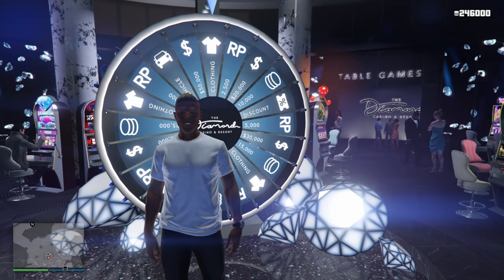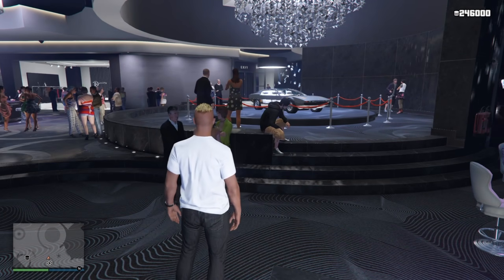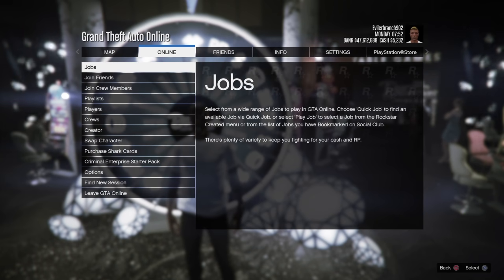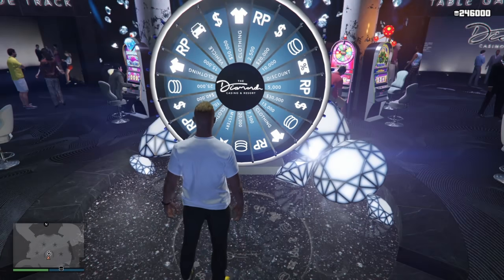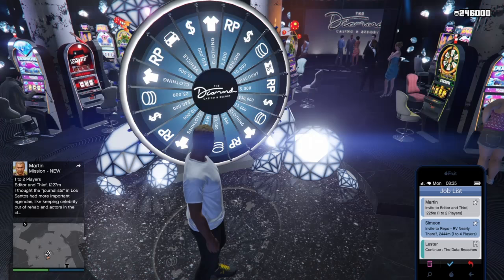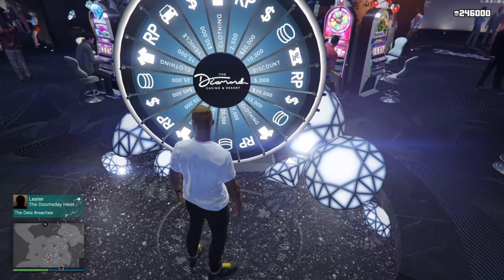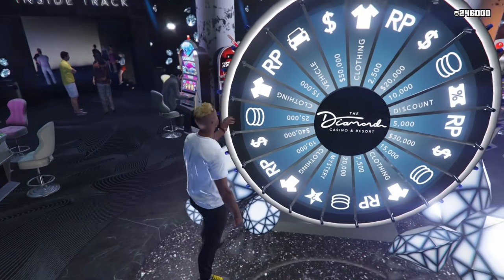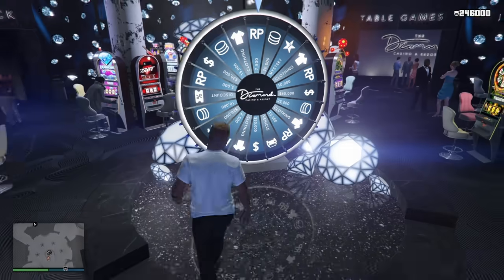**WORKING** HOW TO WIN THE LUCKY WHEEL PODIUM CAR EVERY TIME IN GTA 5 ONLINE! (LUCKY WHEEL GLITCH)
What’s up guys in this gta 5 online video I’m gonna be showing you guys Lucky wheel car and Lucky wheel spin for Lucky wheel glitch and Lucky wheel unlimited spins and Lucky wheel vehicle is a Gta 5 lucky wheel car stromberg mk2 and Gta 5 lucky wheel is Gta 5 lucky wheel car glitch and Gta online lucky wheel is Gta online lucky wheel car and Gta online lucky wheel car win is Gta online lucky wheel vehicle and Rockstar Games is Lucky wheel car list the Lucky wheel car today and .?! Yes & Gta 5 free cars and Gta 5 free vehicles and the Gta online free vehicles is Lucky wheel win and Gta 5 free toreador ps4 Xbox one 1 pc. Hopefully you guys enjoyed this video!